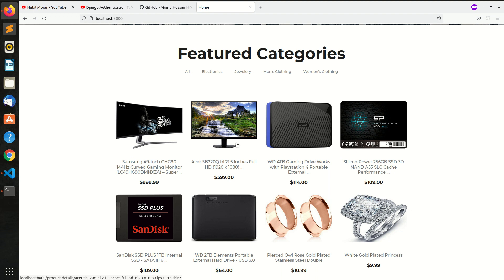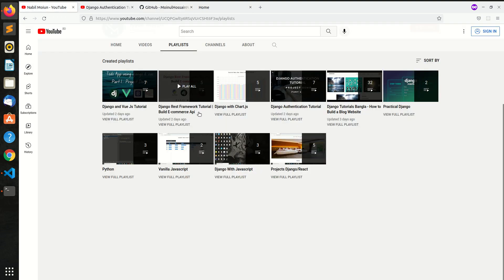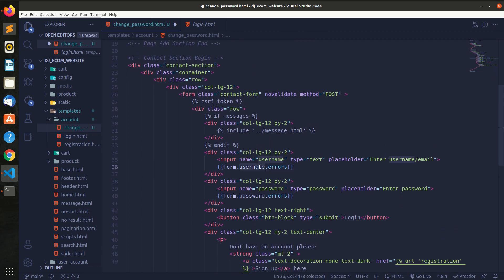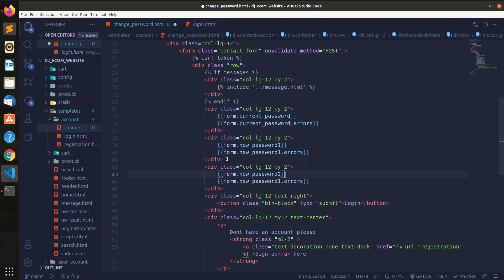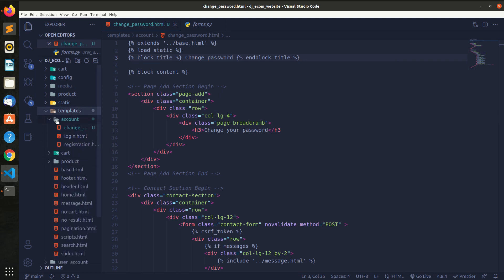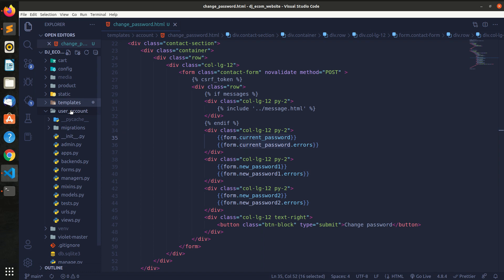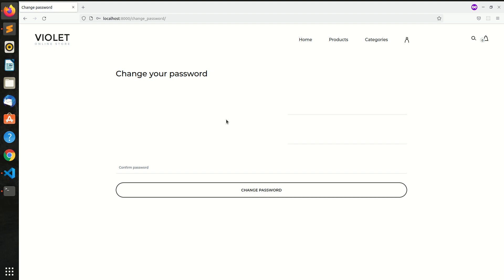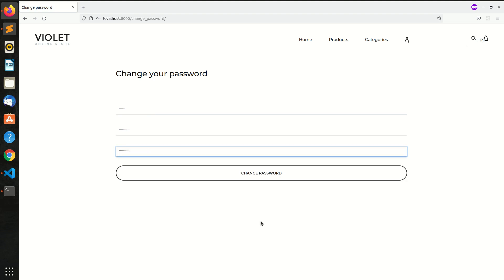Django Ecommerce Website | Change User Password | Part 15 | Django Tutorial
This is a series where we are building an ecommerce website with python and django. The Application contains the following features:

# Product Listings
# Product Details
# Product filtering
# Search Products
# Cart management
# User registration & Login
# Password rest and change
# Checkout
# Order view and tracking